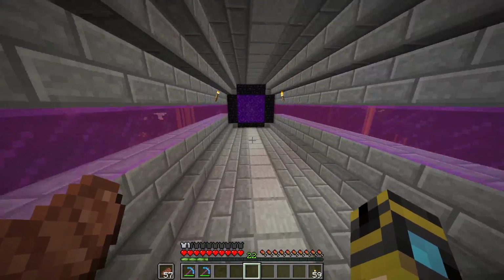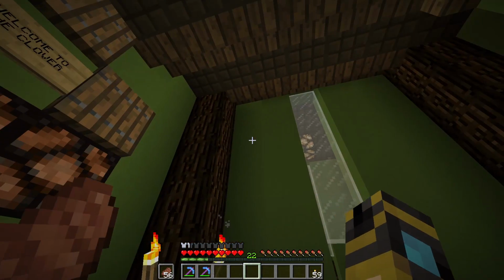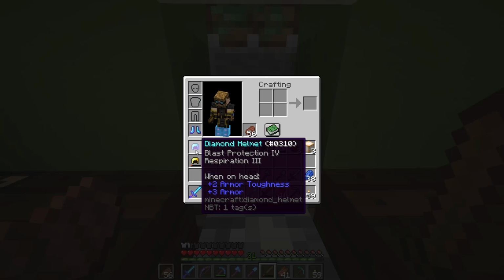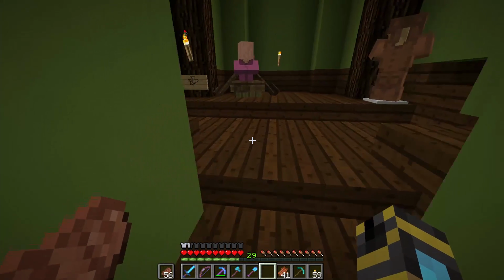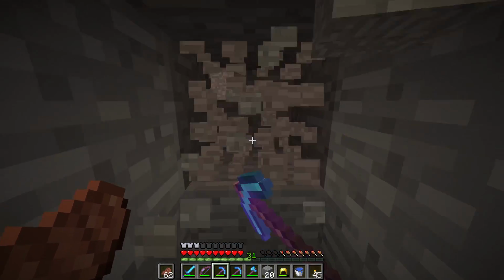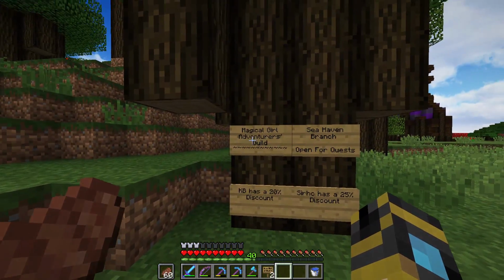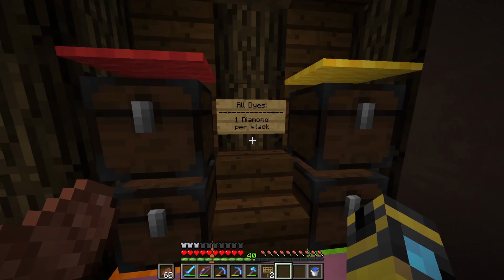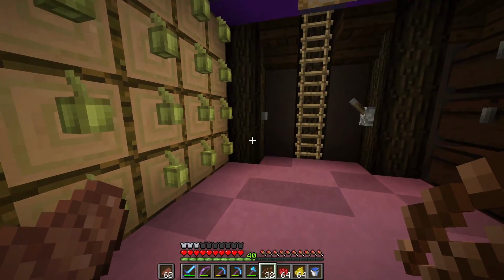Open for Business! | Decidedly Vanilla SMP | Ep. 4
We check out Pixlriff's triple zombie spawner and get our dye shop ready for its grand opening.